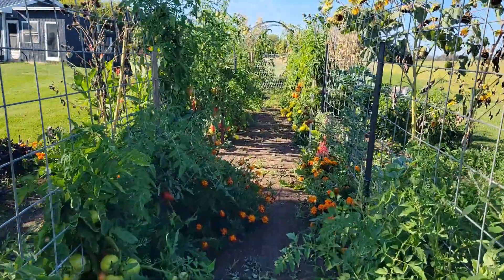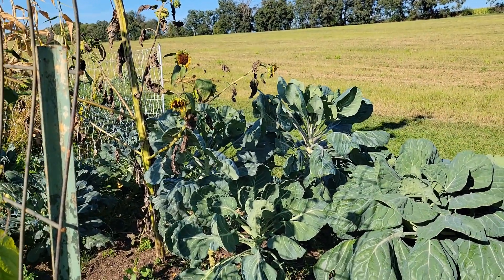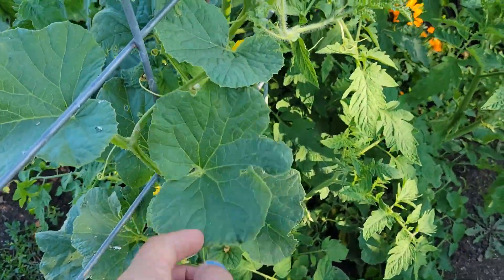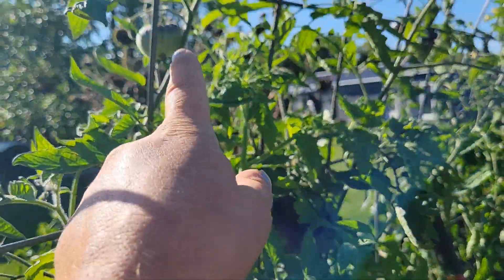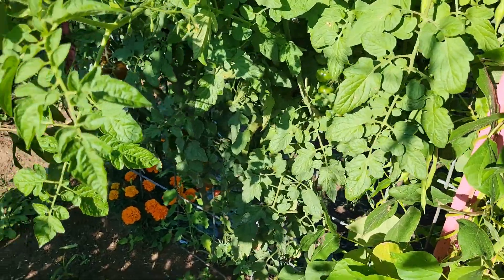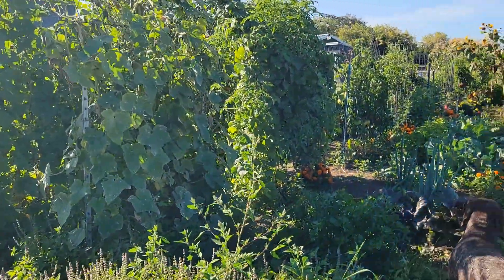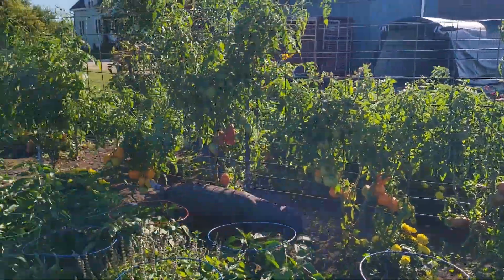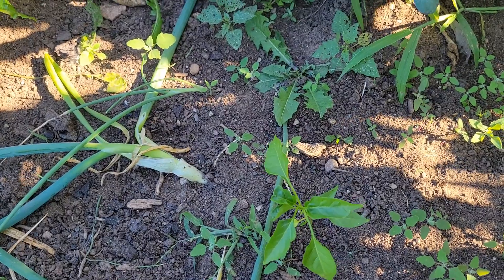Tomatoes! Tomatoes! Late season Garden Tour